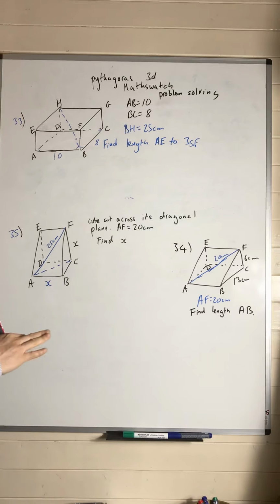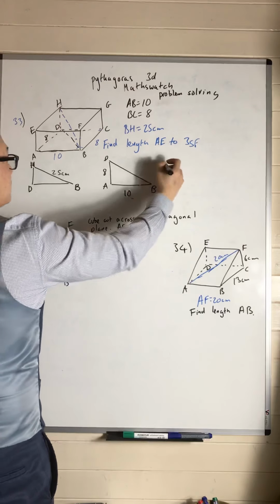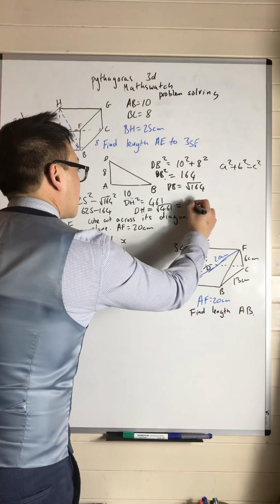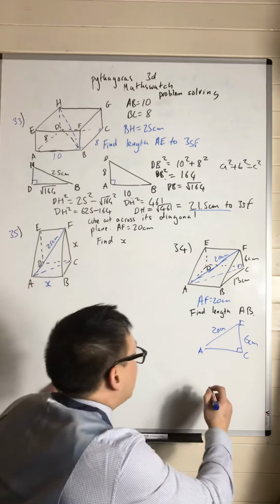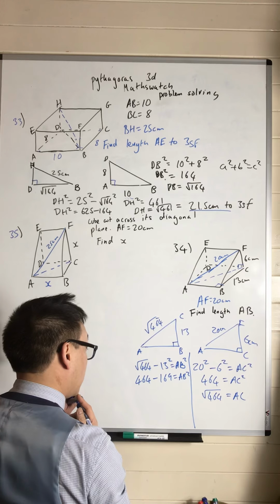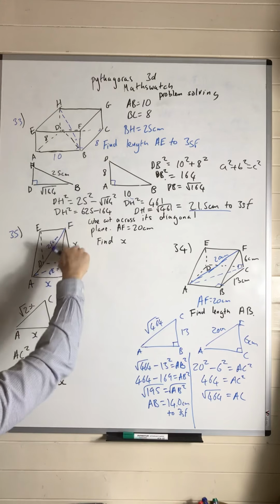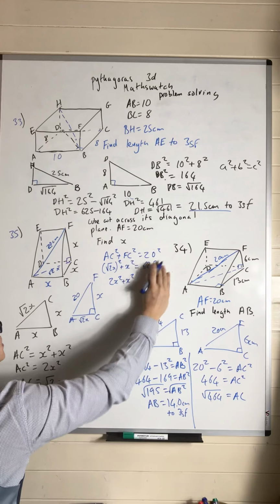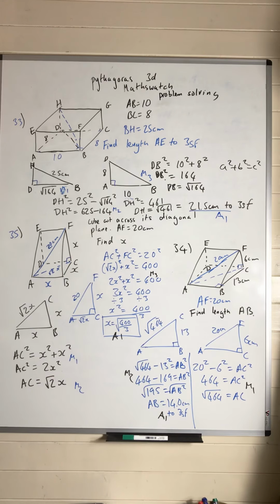3D Pythagoras questions answered. Mathswatch 3d pythagoras help. note q34) square root 364 not 464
“A Nation should not be judged by how it treats its highest citizens, but it's lowest ones”
― Nelson Mandela, Long Walk to Freedom